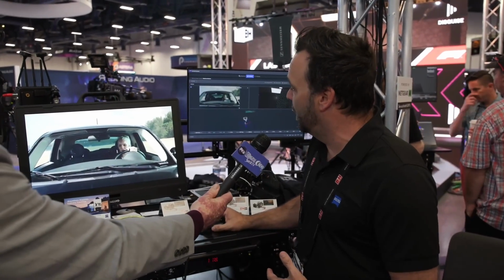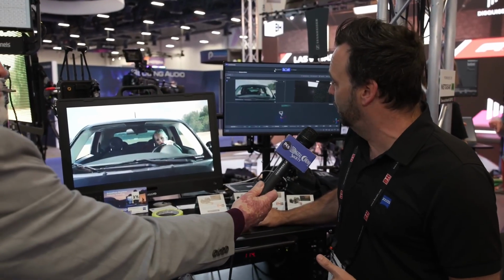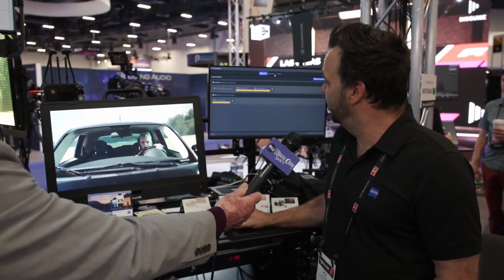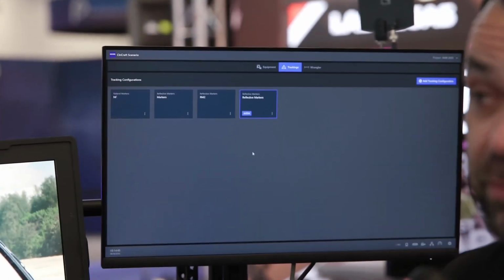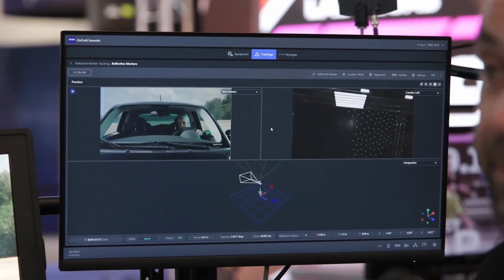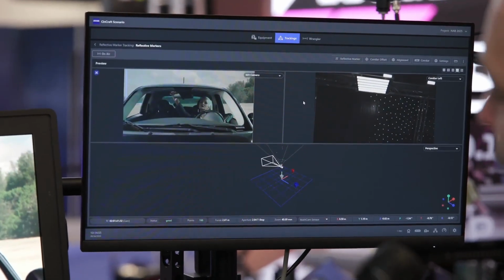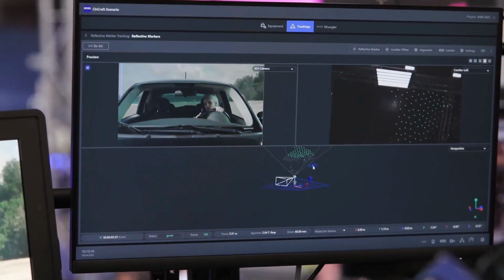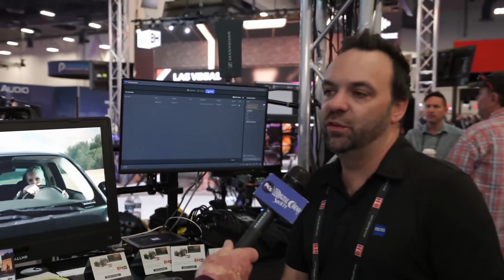ZEISS CINCRAFT SCENARIO - Nick Hayes - NAB 2025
ZEISS' Nick Hayes tells James Mathers about the newest features of their camera tracking system — CinCraft Scenario — highlighting manual lens calibration, hybrid tracking capabilities, and browser-based software designed for real-time virtual production environments.